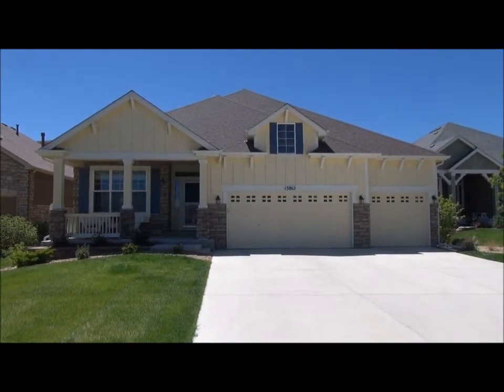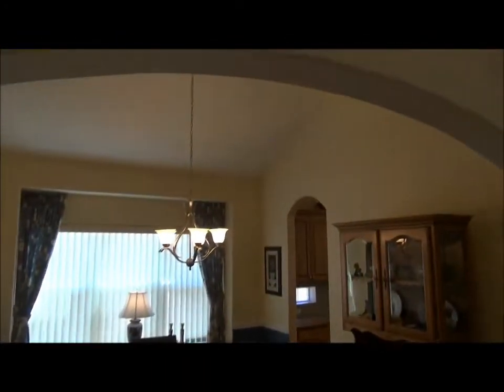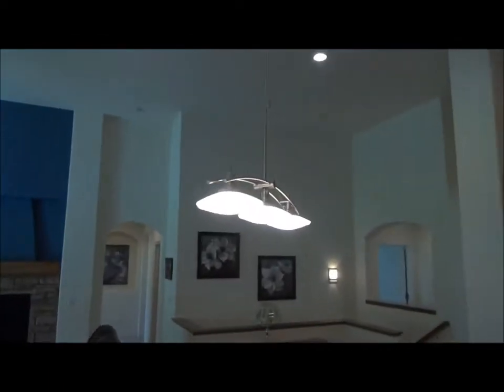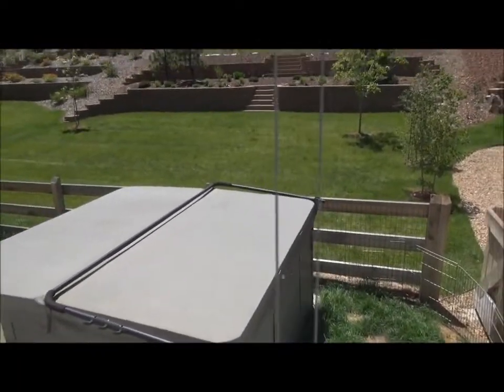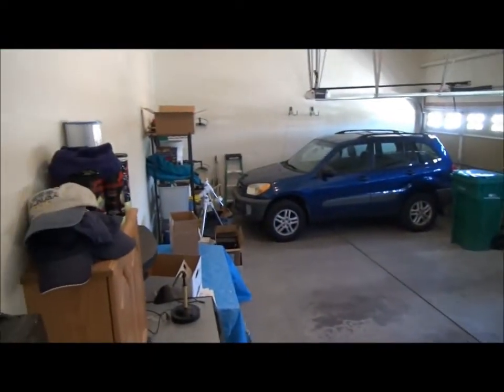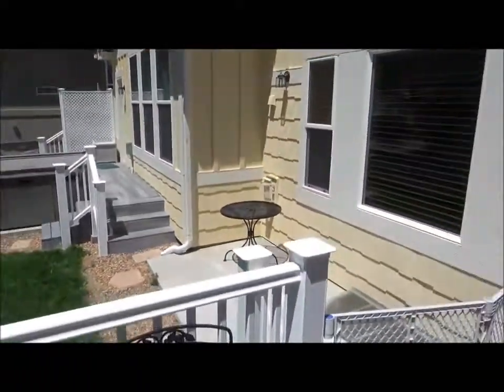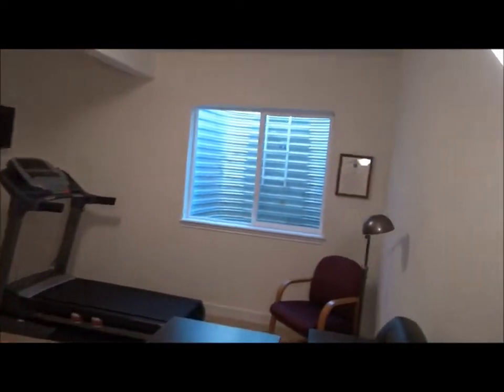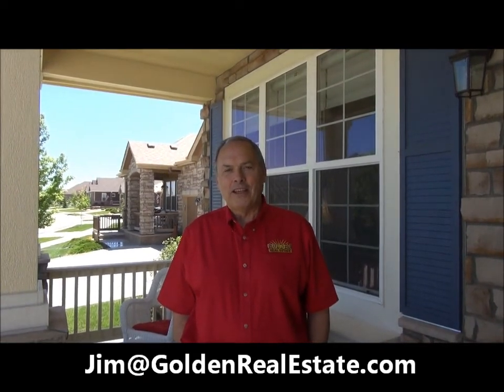13862 W 87th Drive - Whisper Creek Patio Home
Looking for a maintenance-free ranch-style patio home near open space? This Remington home backing to a greenbelt with bike/pedestrian path leading to park and open space may be what you're looking for! One mile from Standley Lake, too! Enjoy high and vaulted ceilings through this near-new home in Whisper Creek. The kitchen will appeal to you, too, with its hardwood floor, counter-depth French-door refrigerator, touch-sensitive kitchen faucet, upgraded lighting, 42-inch cabinetry with knobs & pulls, and large eating area. Open to the kitchen is a fabulous family room with stone faced fireplace and entertainment center. With a HERS rating of 65, this home is highly efficient, with a 92% efficient furnace and high-efficiency water heater. There are extra nice touches throughout as described on this video.